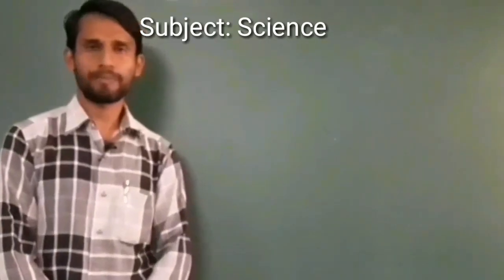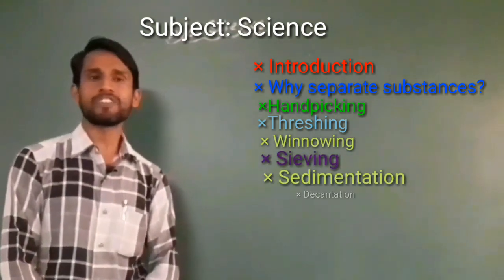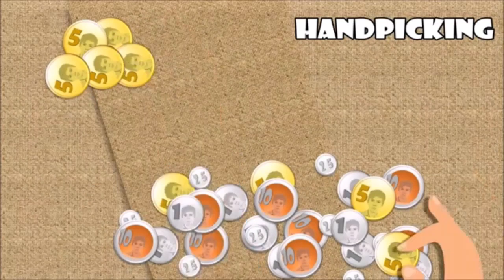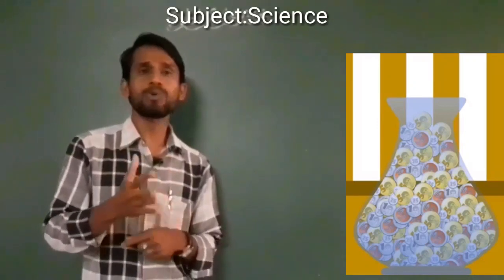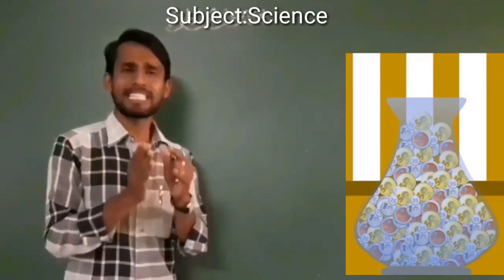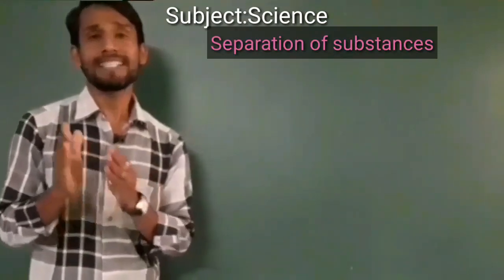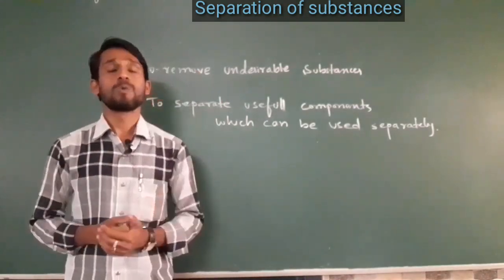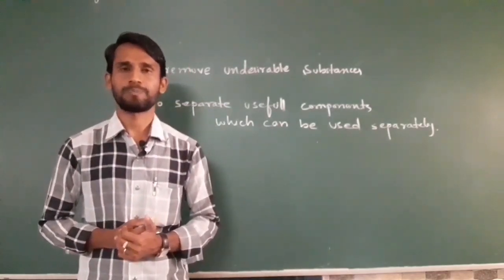6th Standard Science 5th Lesson Part 1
6th Standard Science 5th Lesson Part  1 By Hassen